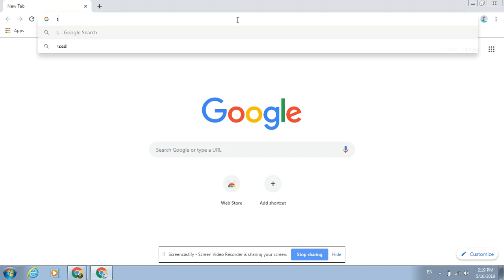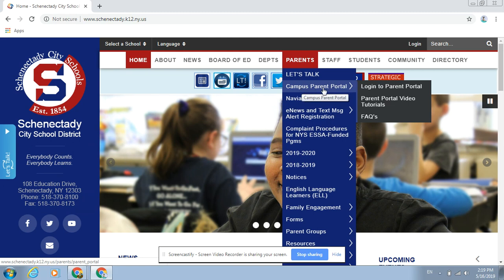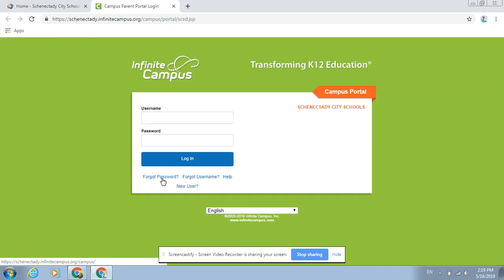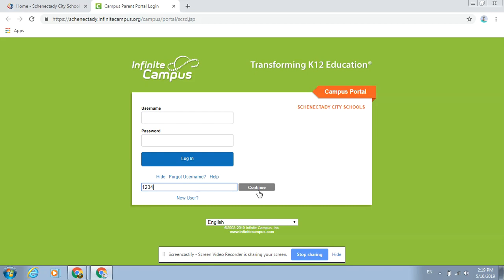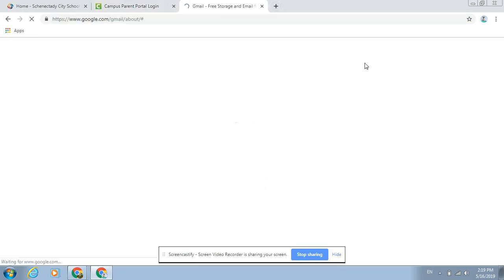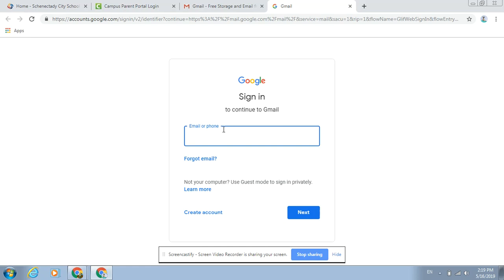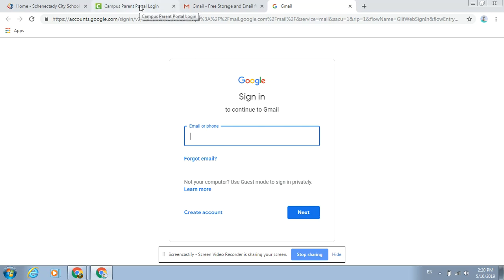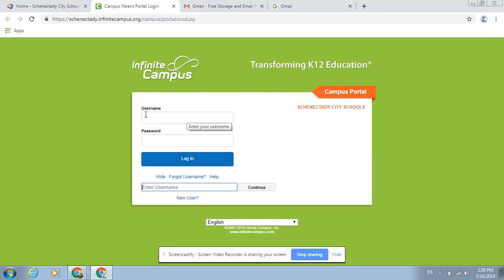Infinite Campus Passwords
How students can reset their own passwords in Infinite Campus